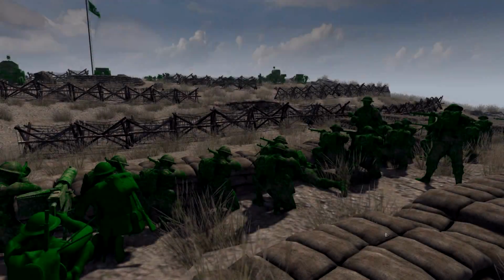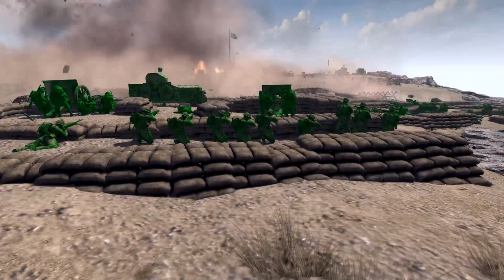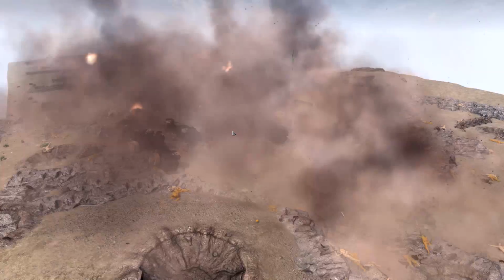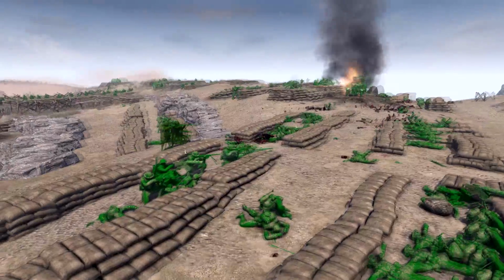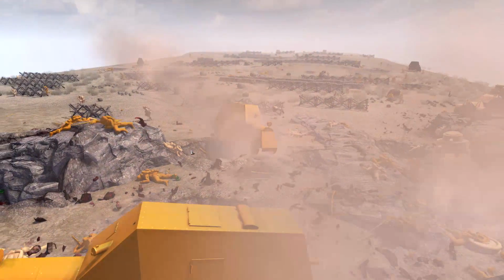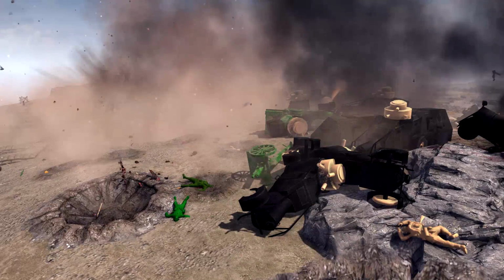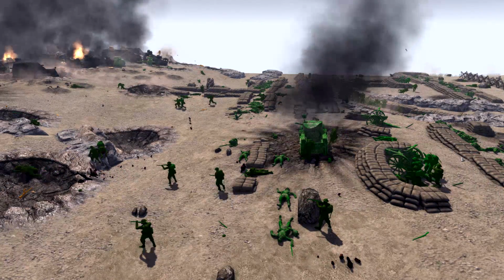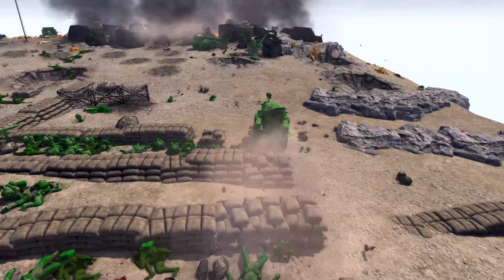Army Men: DESERT RATS | Gallipoli Trench Defence| Operation Plastic Shield| GPW mod Episode 4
The Tans are about to attack !
The Green Trenches are ready to meet them !

The Tan Empire are launching their first attack in a while, The Desert Rat division moves forward with over 2000+ soldiers & Light Tanks !
They mean to break through the Green lines & take Fort Tan to cut off all Green Supplies to the Front line.

Which Army Men Faction will win this Epic action packed Gallipoli styled battle ?

Est.
Tan forces :
1000 Tan Imperial Army.
1000 Orange Infantry
50+ Light Tan & Orange Armoured Vehicles
3 Heavy Artillery

Green Forces :
380 Green Expeditionary Force. ( You name them)
500 Grenfield Elite Home Guard
6 Light Green Armoured Vehicles
16 Green Artillery

Get your Army Men Of War Merch

Credits :
Sir Valentine - Discord Community Ambassador / Story Writer
Niroc - Mission maker, Mapper & Story Writer
Grundy - Story Writer & Voice actor
MIGHTYmapper123 - Editor , Producer, Commentator & Story writer
YOU GUYS ! - Suggestions, feedback, polls & More

Support me?